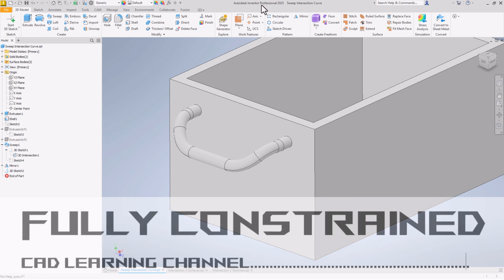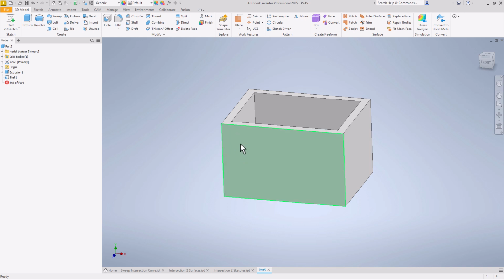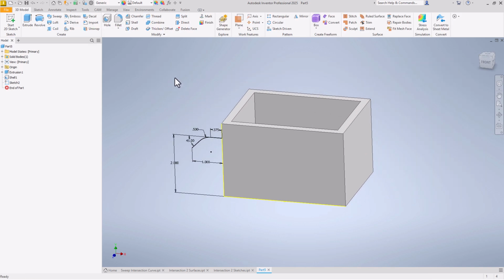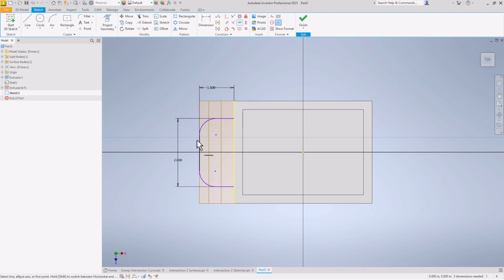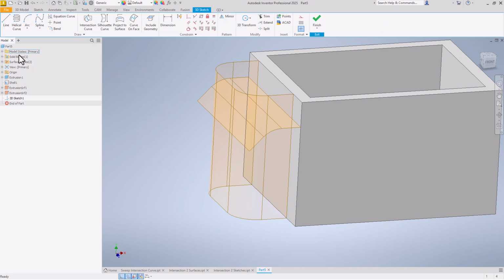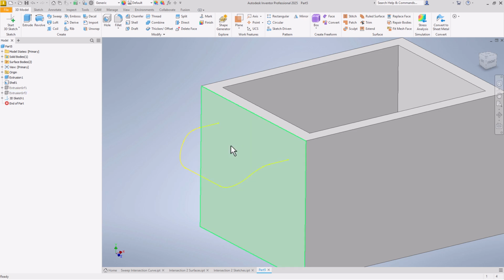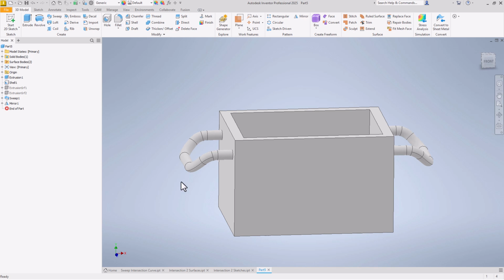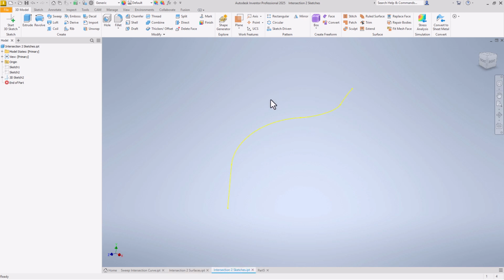3D Sketch Intersection Curve and Sweep - Autodesk Inventor 2025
Use two 2D sketches to create an Intersection Curve in a 3D sketch. Then use the 3D curve as a path to sweep a handle on a box.